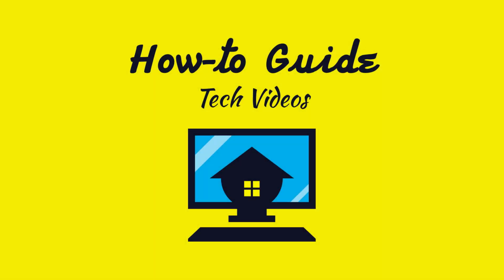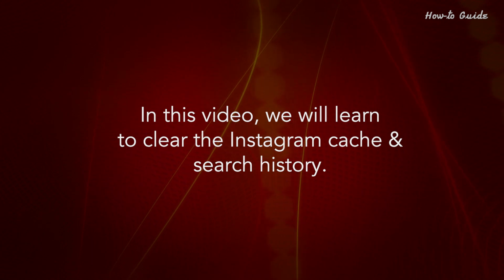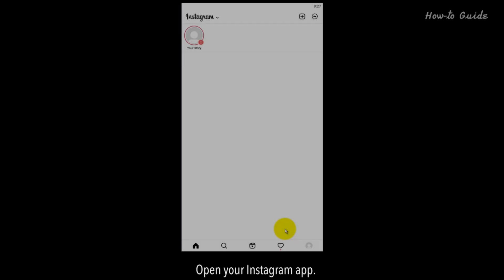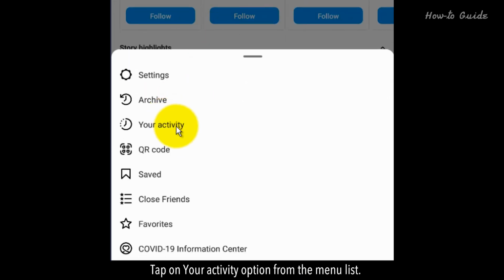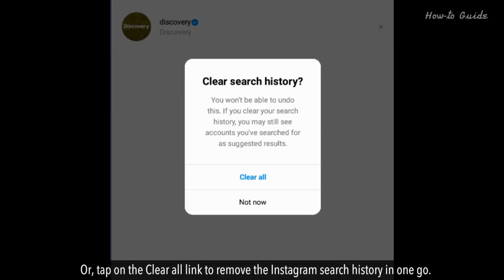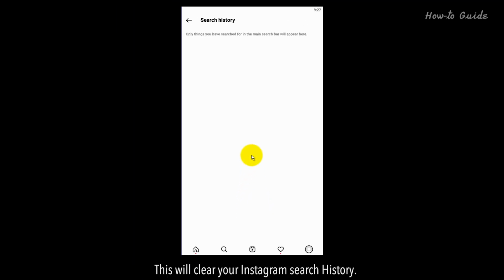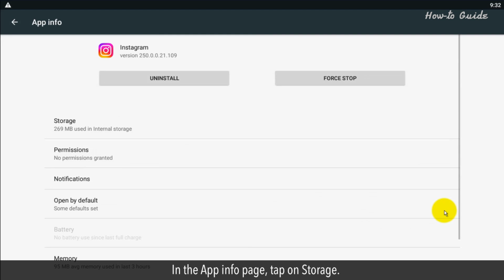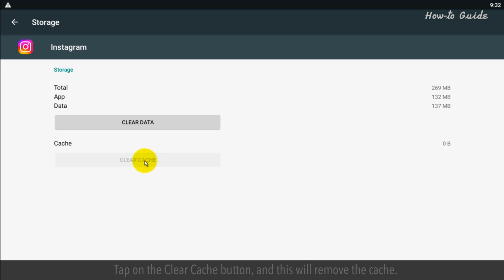How to Clear Your Instagram Cache Search History :Tutorial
When you search for something on Instagram, it stores your search history in Cache. The cache in Instagram helps you to find your searched hashtags quickly. Also, Instagram uses a cache to suggest you similar posts or stories related to your search history. In this video, we will learn to clear the Instagram cache & search history. Follow the steps as shown in this video.

1. Open your Instagram app.
2. Tap on the profile icon at the bottom right.
3. Tap on the three horizontal lines of the more menu at the top right.
4. Tap on Your activity option from the menu list.
5. Tap on the Recent searches option.
6. You will find a list of your recent searches.
7. You can delete any individual selected search history by tapping on the cross icon on the right side.
8. Or, tap on the Clear all link to remove the Instagram search history in one go.
9. Tap on the Clear all link in the confirmation box.
10. This will clear your Instagram search History.
11. Let’s see the steps to clear the Instagram Cache.
12. Open Settings on your phone.
13. Tap on the Apps option.
14. Scroll down the list of installed apps to the Instagram app.
15. Tap on the Instagram app.
16. In the App info page, tap on Storage.
17. Here, you can see how much space a Cache is consuming.
18. Tap on the Clear Cache button, and this will remove the cache.
19. You may have to Log in again on your Instagram account.